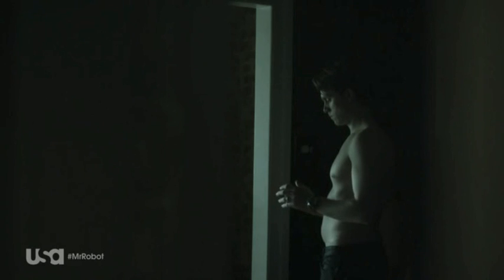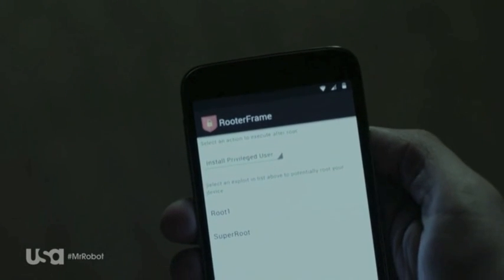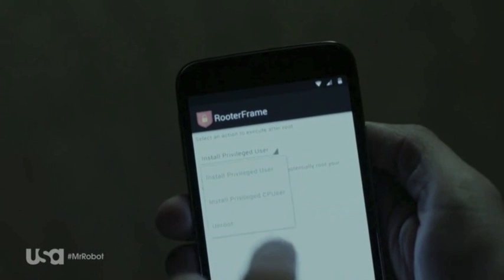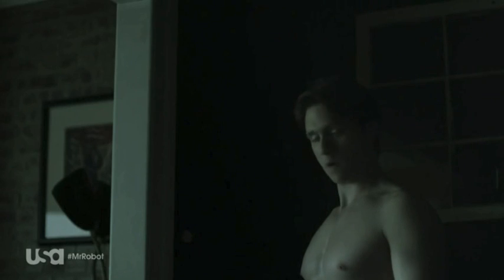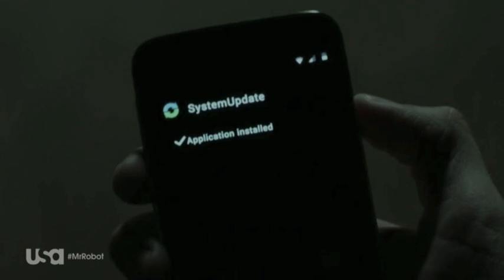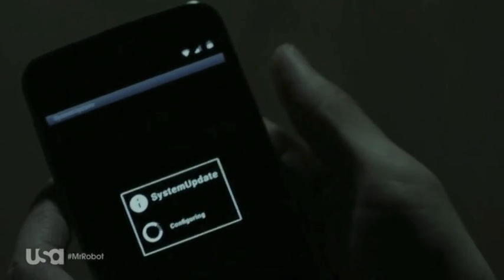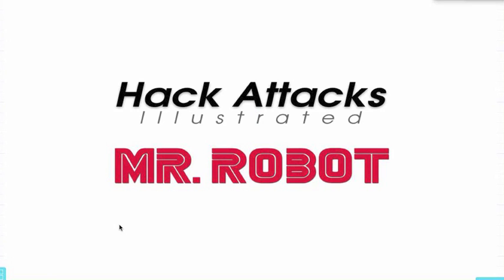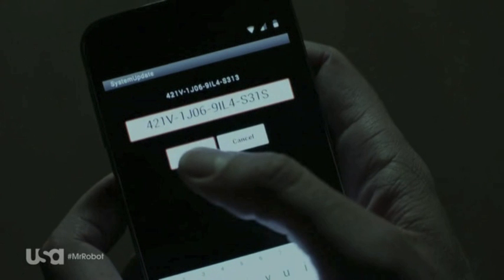MR ROBOT. Commentary Tyrell phone hack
This one is a little different. I comment a scene where Tyrell hacks a phone.